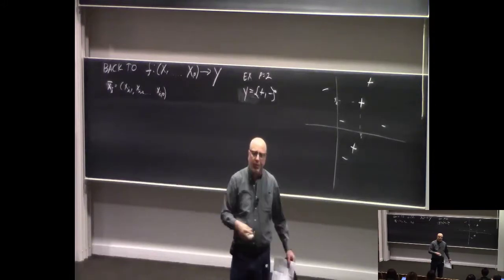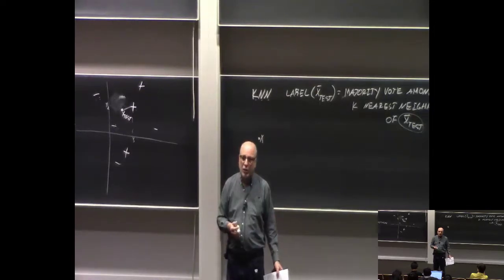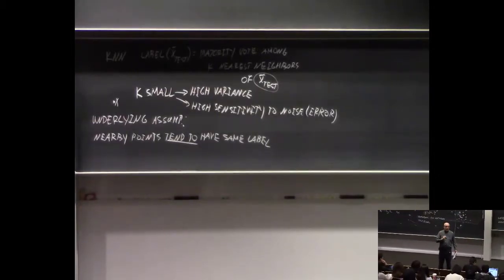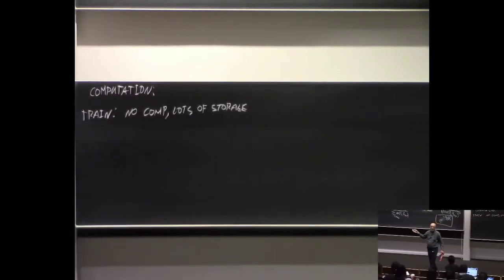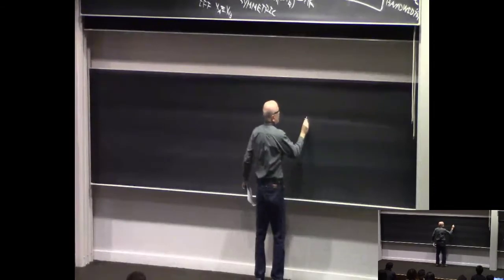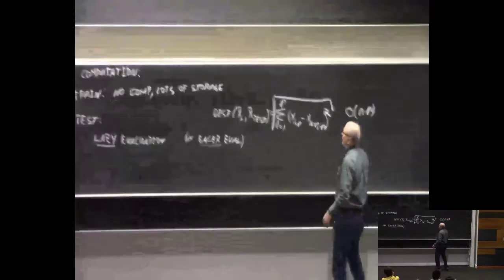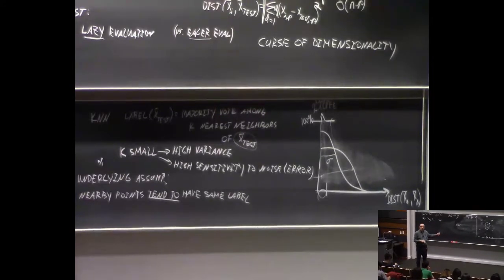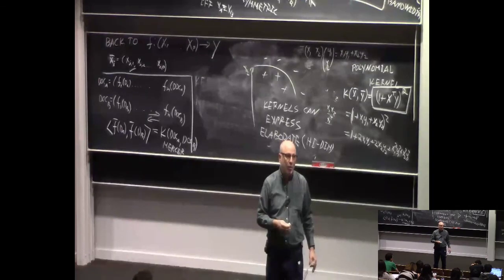10-601 Machine Learning Fall 2017 - Lecture 27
Non parametric Learning
Lecturer: Roni Rosenfeld